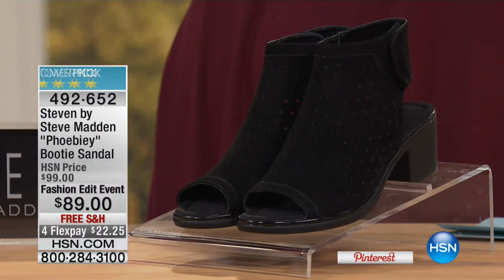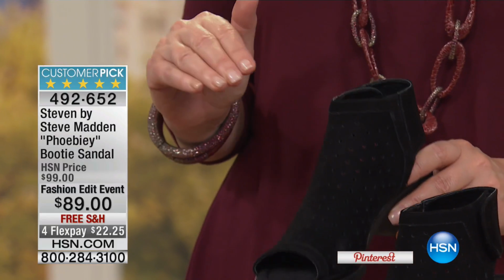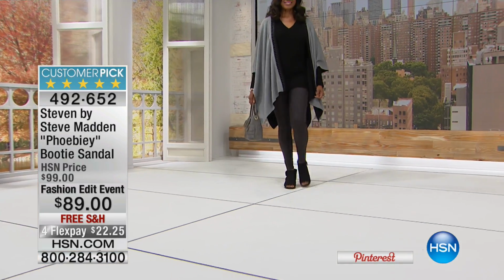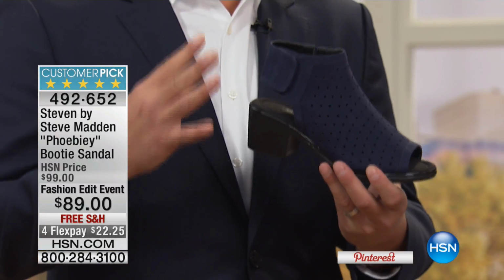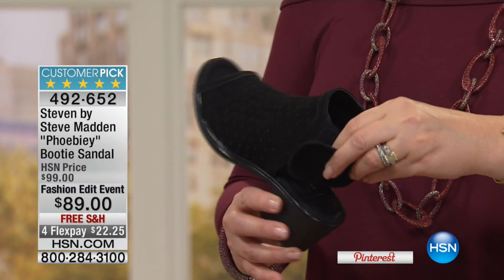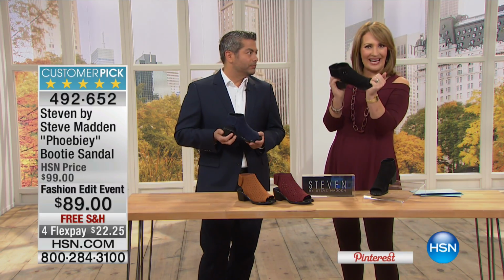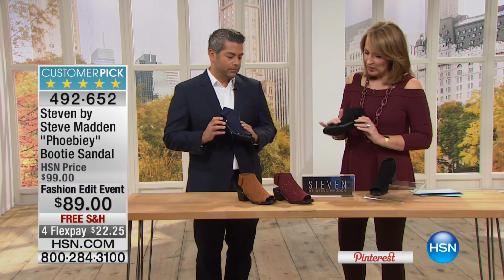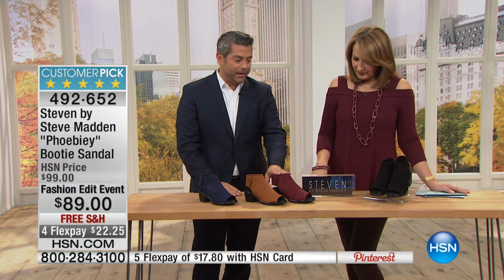Steven by Steve Madden "Phoebiey" Suede Bootie Sandal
Steven by Steve Madden "Phoebiey" Perforated Suede Bootie Sandal
Comfort has never looked so good. These perforated nubuck suede shoes combine the look of a bootie with the ease and coolness...